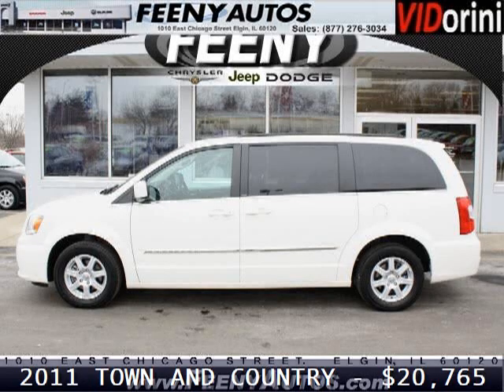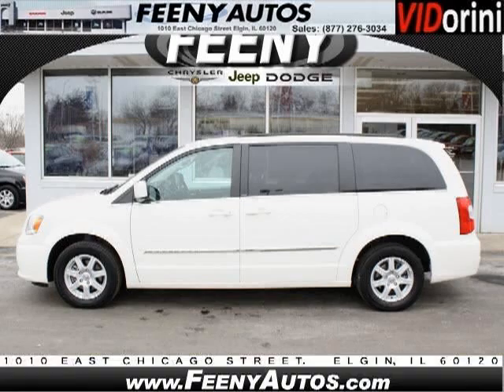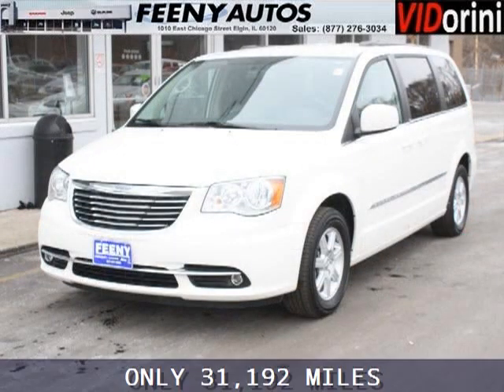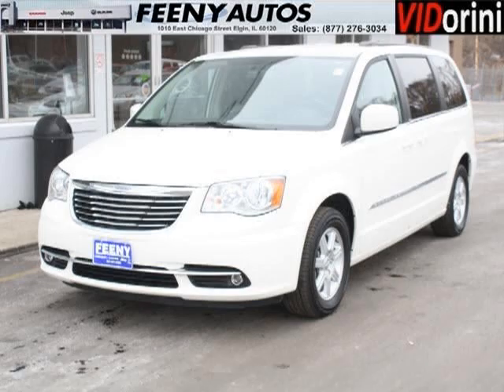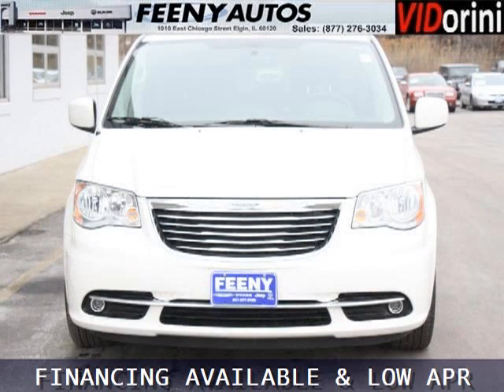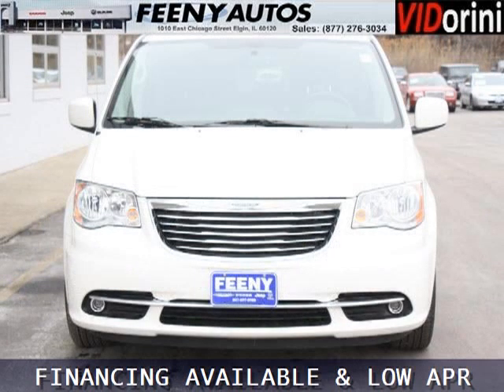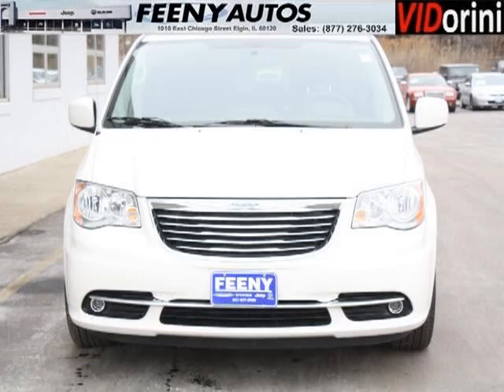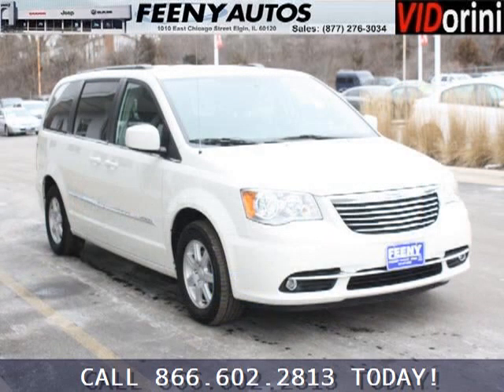Chrysler Town and Country Elgin IL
Year: 2011 Make: Chrysler Model: Town and Country Trim: Touring Engine: 6 Cyl. Transmission: Automatic Color: White Mileage: 31192 Address: Feeny Autos 1010 East Chicago Street Elgin IL